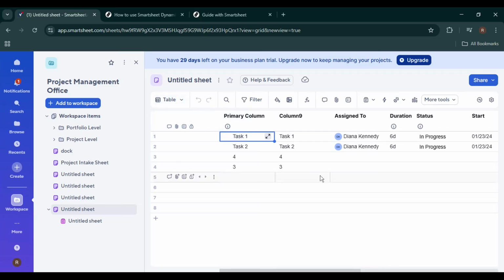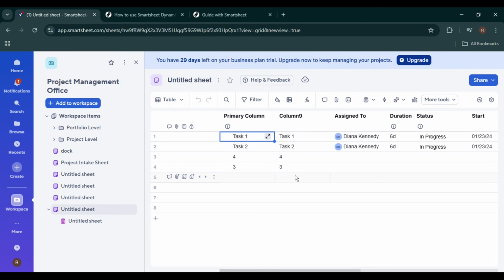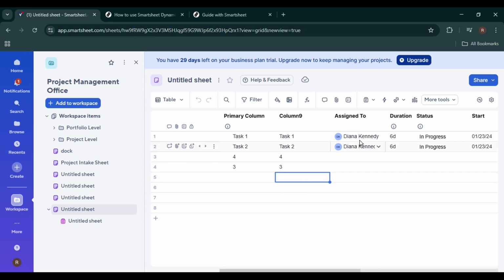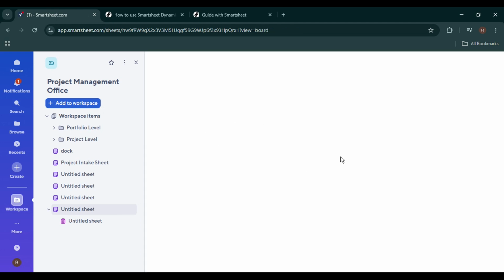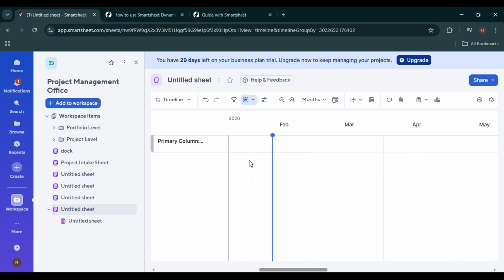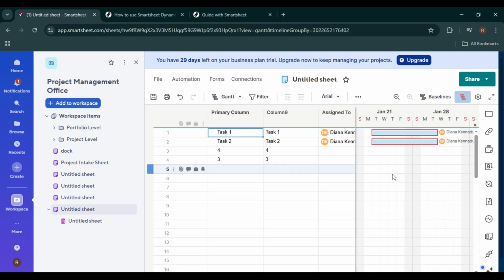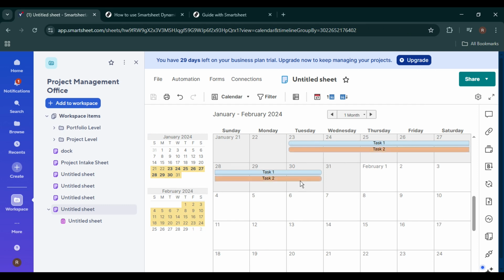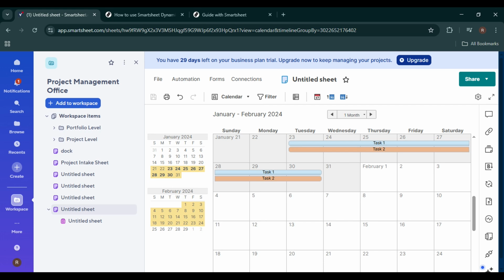How To Use Smartsheet Dynamic Views (2026 Easy Guide)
Learn how to use Smartsheet Dynamic Views and explore Grid, Board, Timeline, Gantt, Card, and Calendar views step by step.

Timestamps:
00:00 Intro and overview of Smartsheet Dynamic Views
00:18 Opening a sheet in Smartsheet
00:34 Table and Grid view explained
01:03 Board view walkthrough
01:32 Timeline view overview
01:59 Switching back to Grid view
02:14 Gantt view explained
02:42 Card view walkthrough